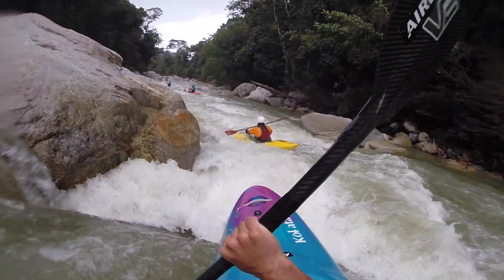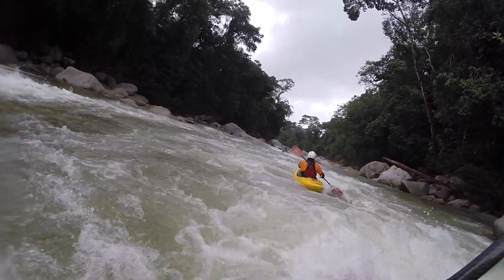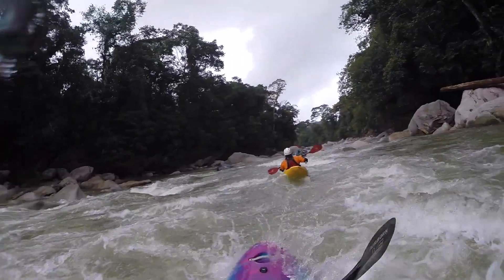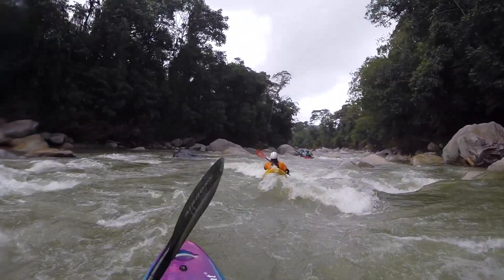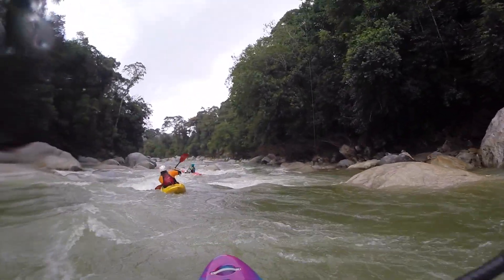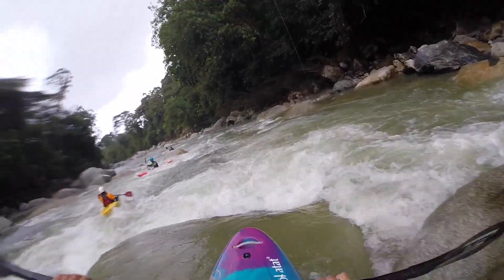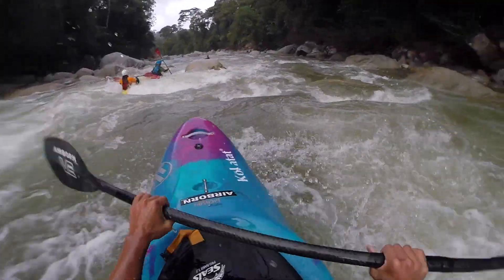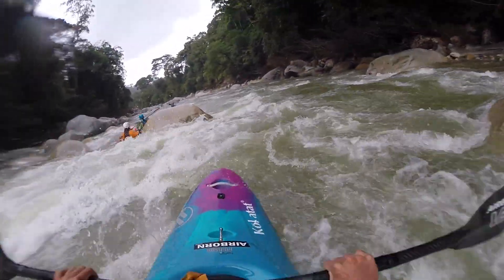Level Up Your Kayaking #6: Maintaining Speed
LEVEL UP IS BACK: This week I am talking about using (or not using) back strokes to keep your boat flowing, making kayaking easier and helping you level up.